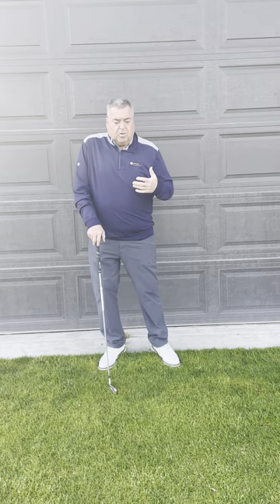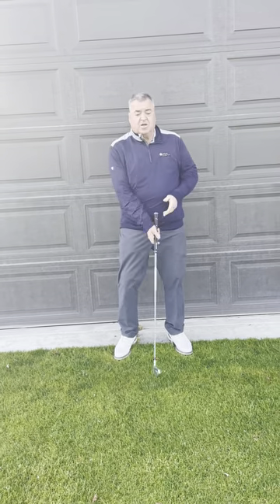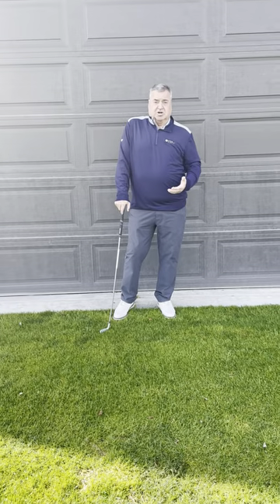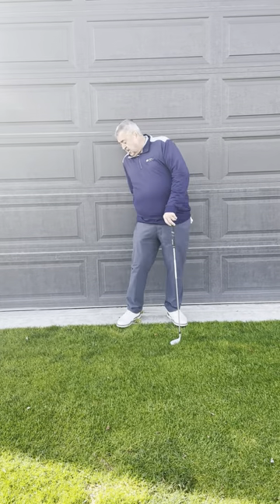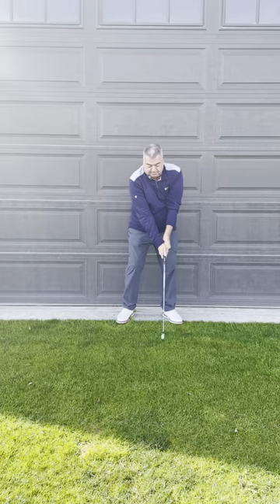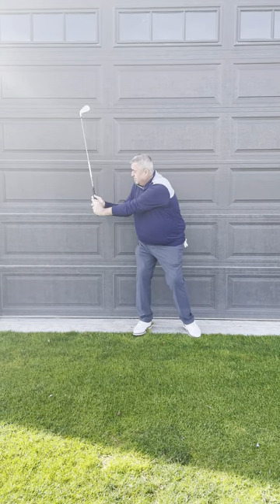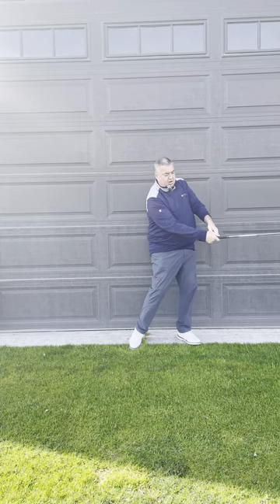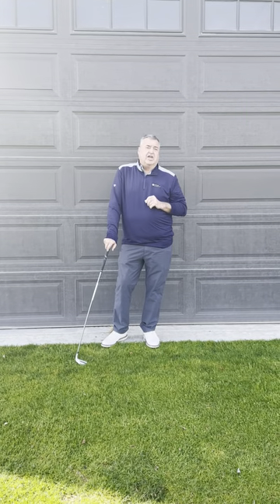How To Improve Your Golf Swing Using This Drill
Check out this swing drill by Tad that will help you improve your game ⛳ 🏌️‍♂️